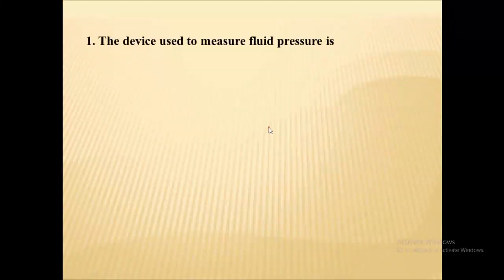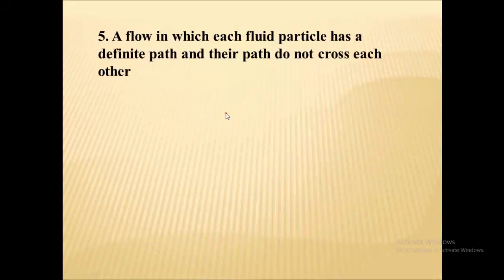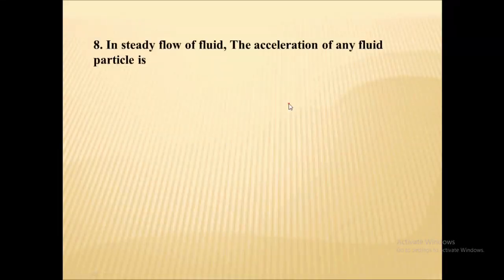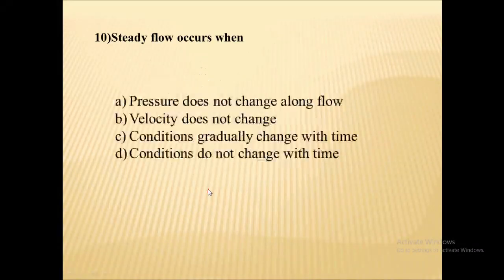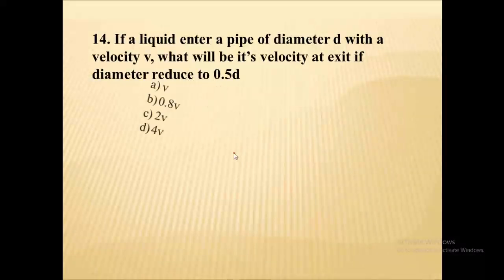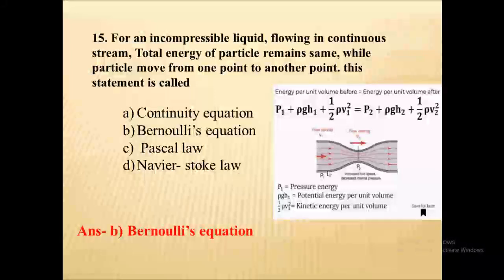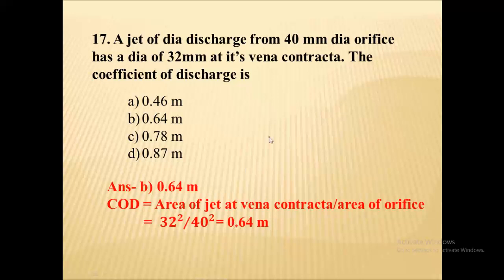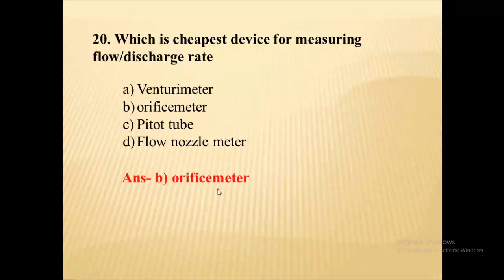Fluid mechanics MCQ part 2 - AMVI RTO 2020 main exam